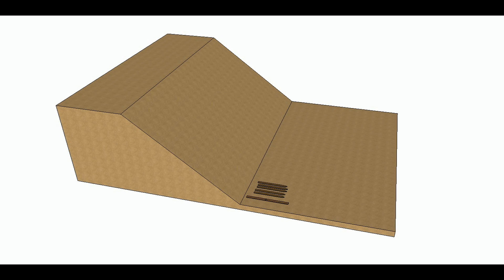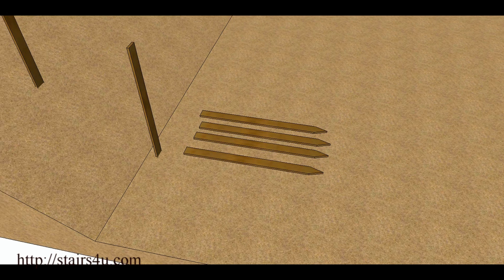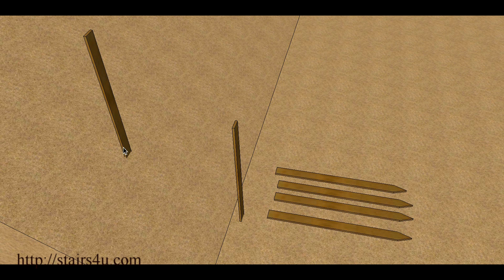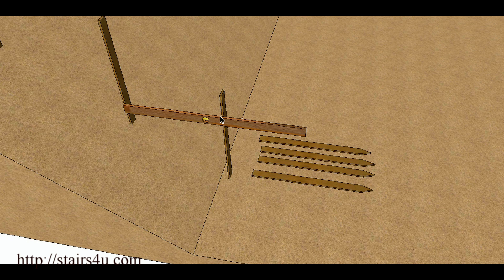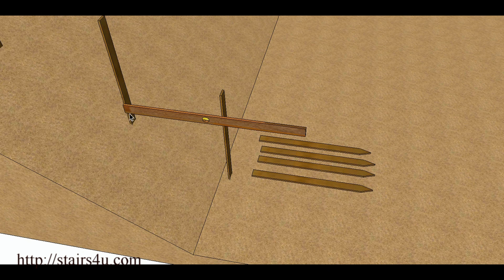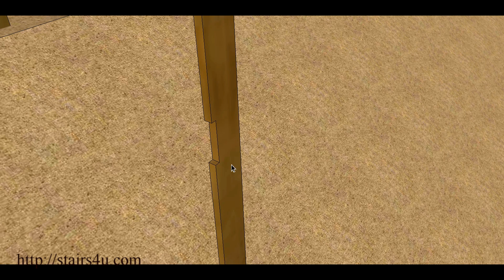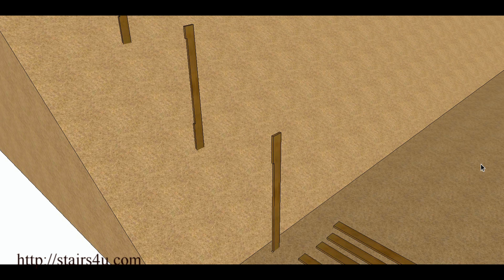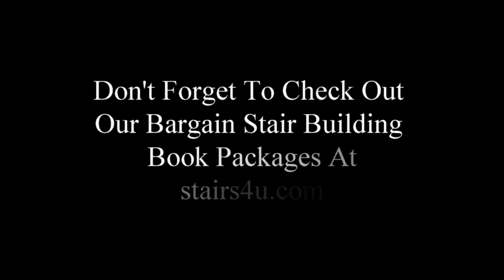How To Calculate Vertical Hillside Rise to Build Stairs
Click on this link to learn more about stairway construction and design. This video will provide you with information on how you can calculate or figure the vertical total rise for a hillside or sloping landscape. All you need is a tape measure, a large hammer to drive the wood stakes into the ground and a level. I will put a link in this video to the next one on how you can figure the horizontal run at the end of the video.